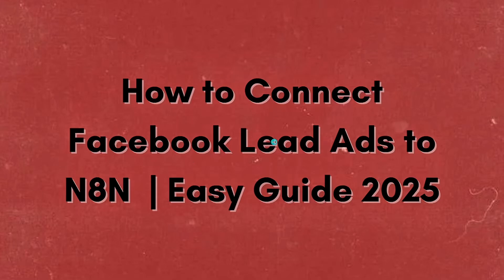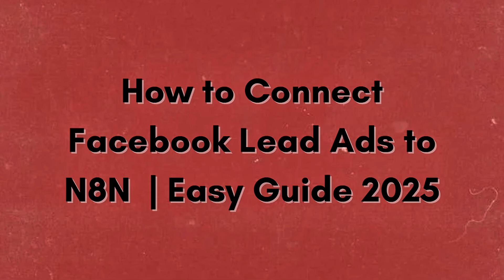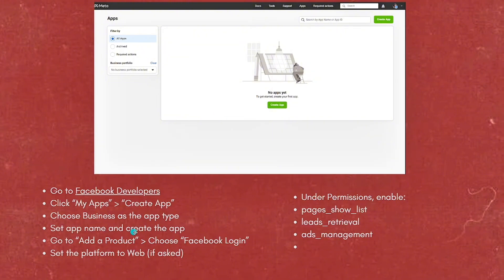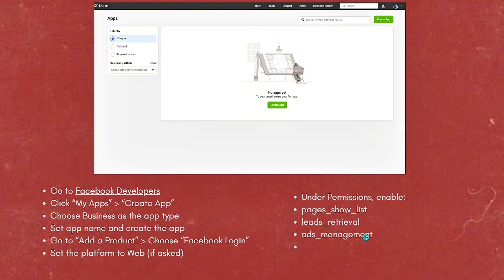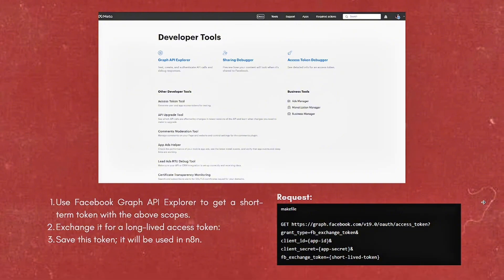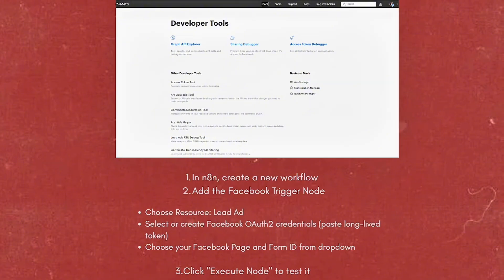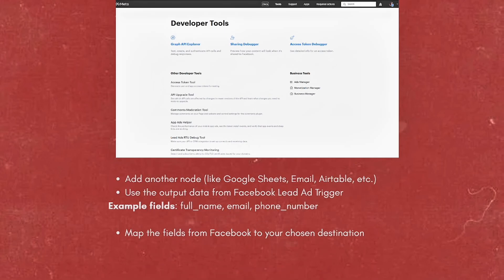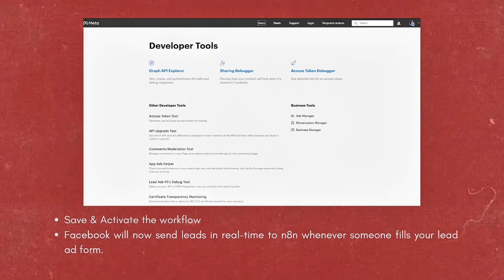How to Connect Facebook Lead Ads to N8N ⚡ | Easy Guide 2025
Are you considering how to connect your Facebook Lead Ads to n8n for seamless lead automation in 2025? 🤔 Don't worry! In this video, we'll provide a comprehensive easy guide on the step-by-step process to integrate your Facebook Lead Ads with n8n, helping you make an informed decision and streamline your lead management.

Whether you're a disciplined marketer seeking to automate your lead capture and follow-up or someone looking for a robust no-code/low-code solution to connect your advertising efforts, this guide will lead you to the right choice for your marketing automation goals.

Thanks for being part of the community! 🚀FacebookLeadAds2025